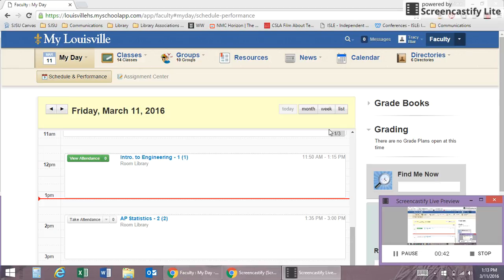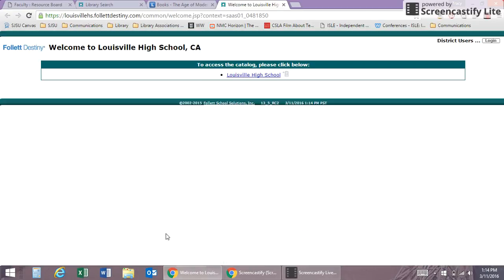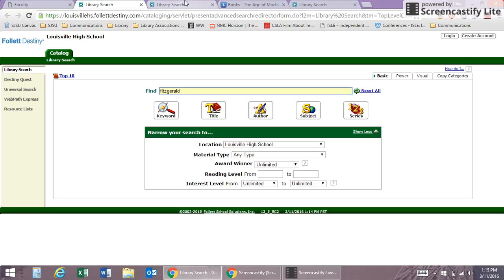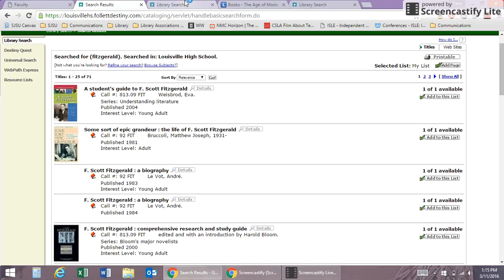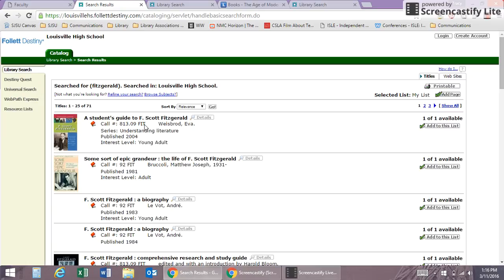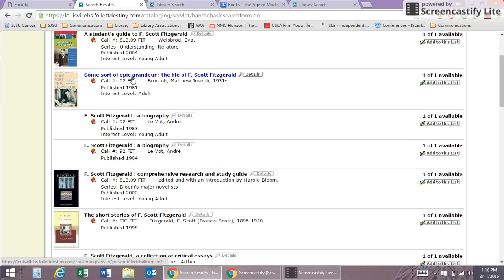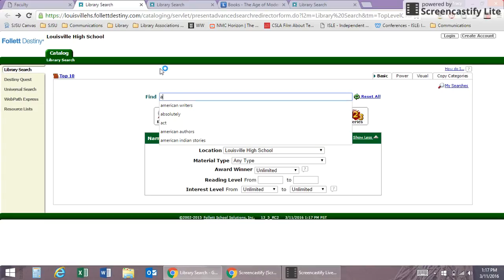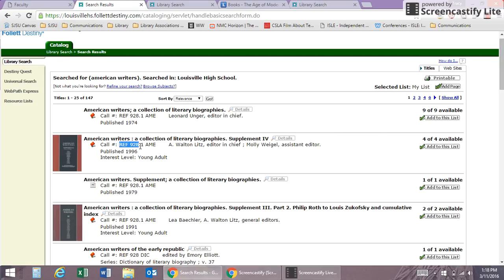Books in the Louisville Library - Using the E-Catalog